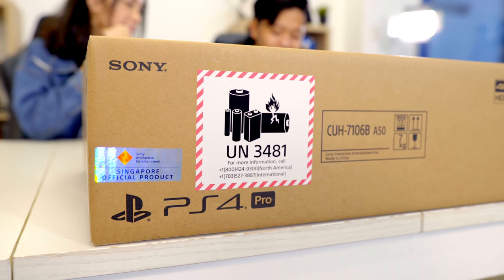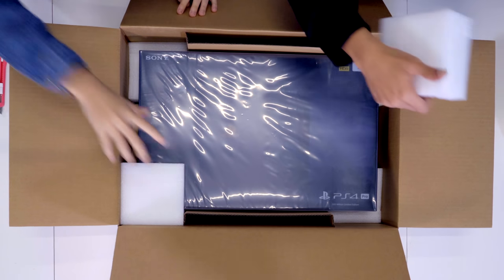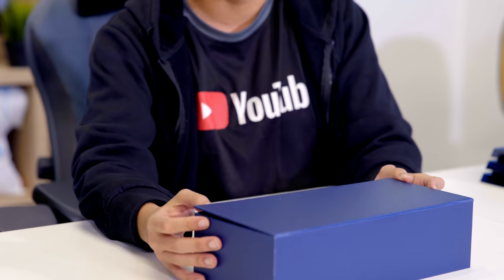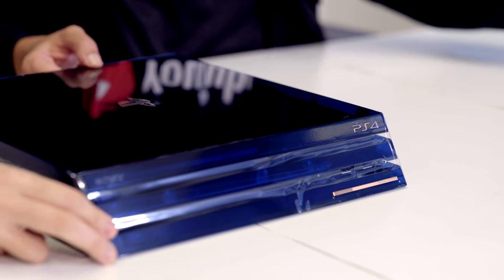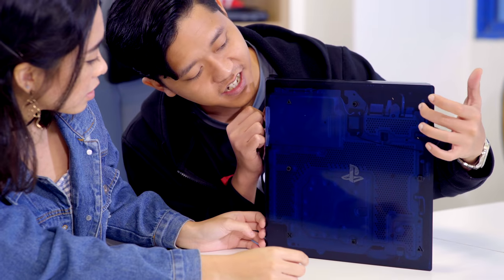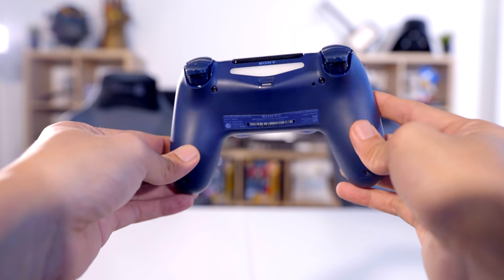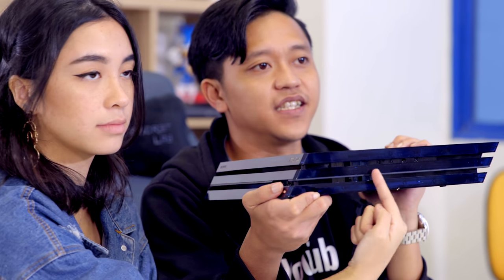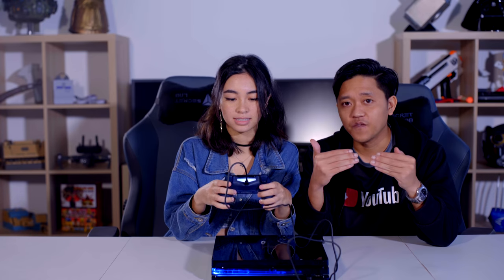PS4 500 Million Limited Edition Unboxing (Only 50,000 sets in the world)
We are lucky to be one of the 50,000 people to actually own this set!
Let us know if you guys want to see us play on this set!